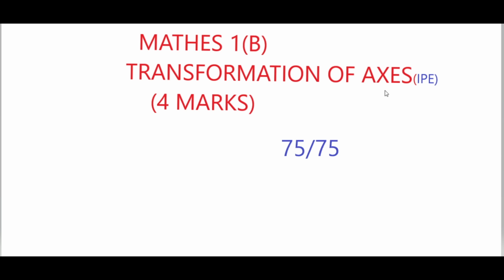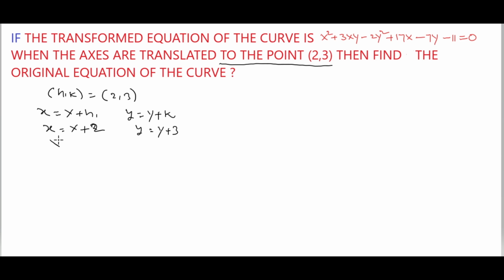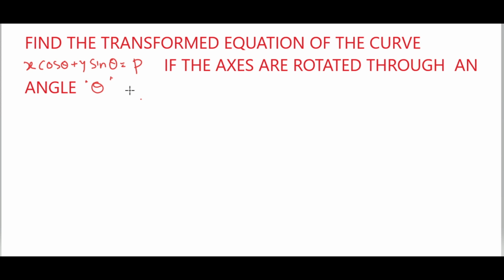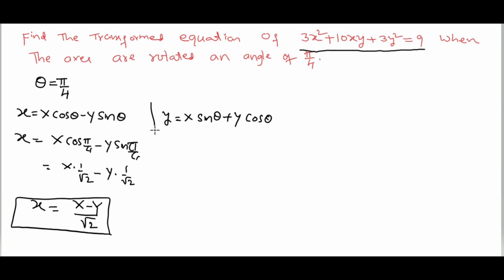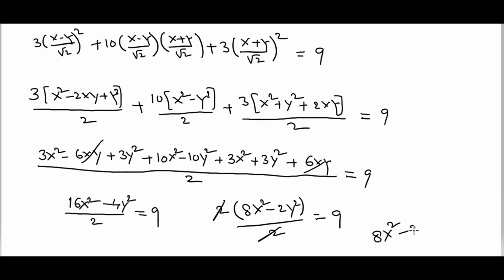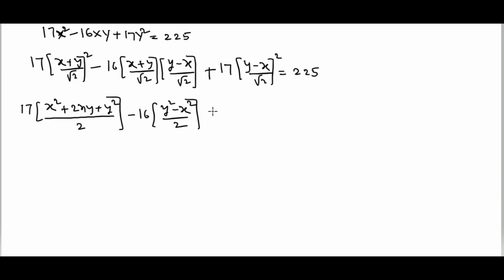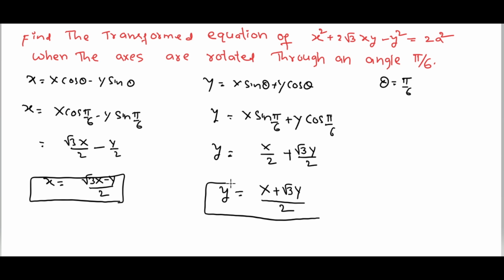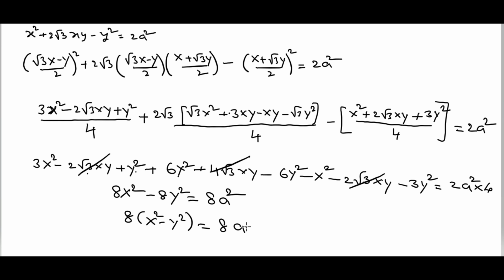MATHES1(B) CHANGE OF AXES